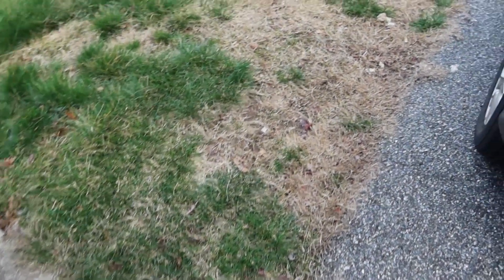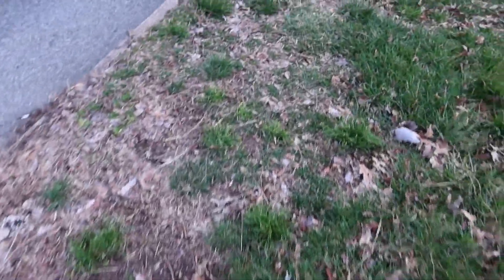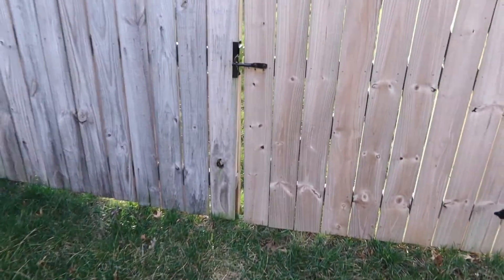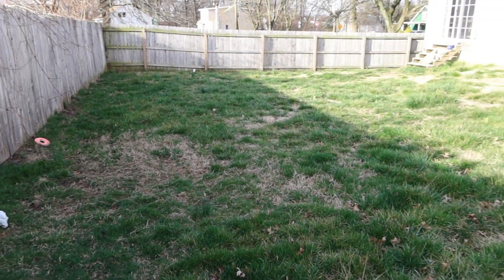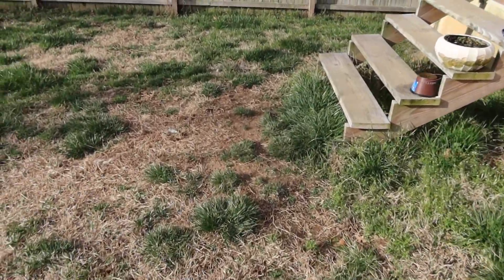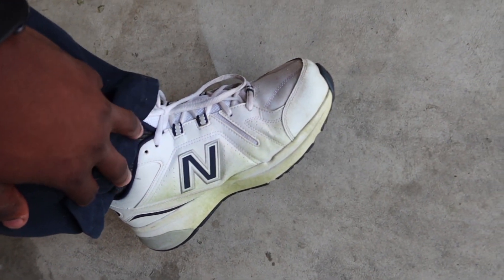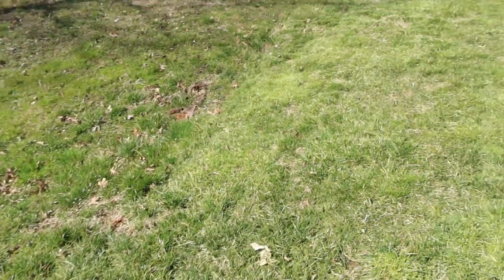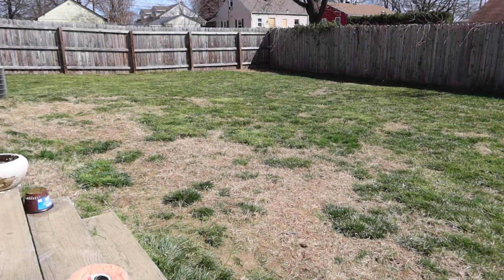My Lawn Revival - Spring cleanup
This is the first of the line of Daddy Dolo vids. In this vid I performed the clean up of the lawn including the first cut.